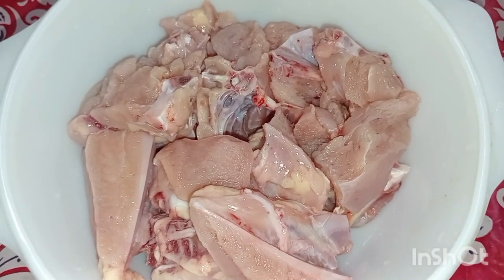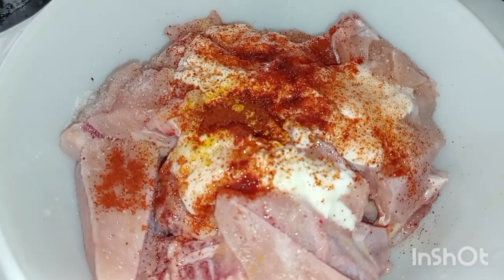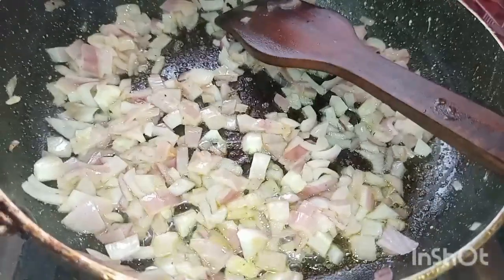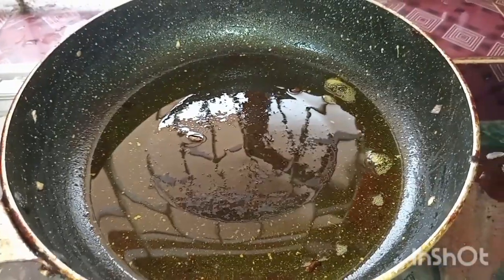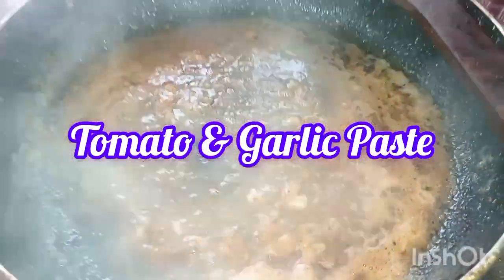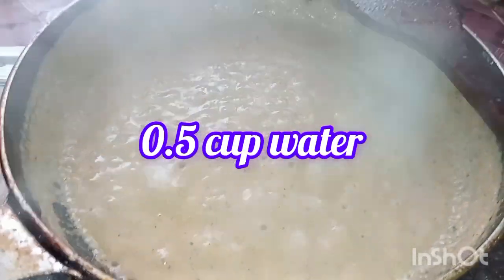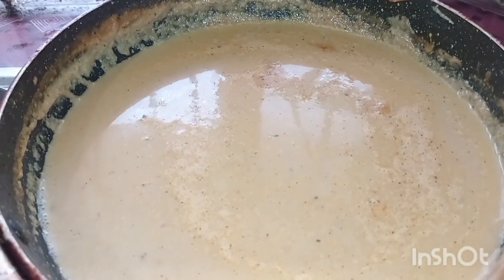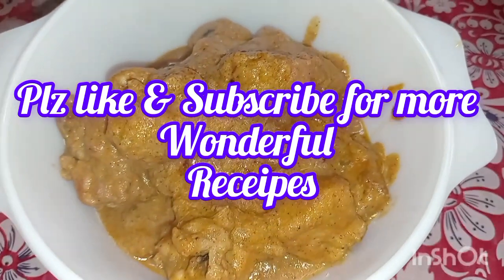Chicken Changezi..🐔😋😋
Easy way of cooking chicken
Tasty Chicken